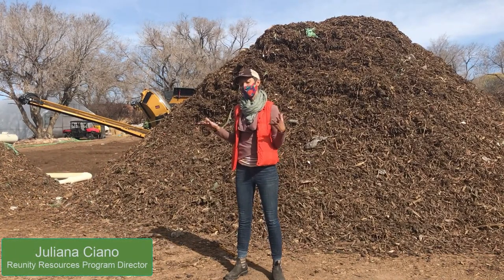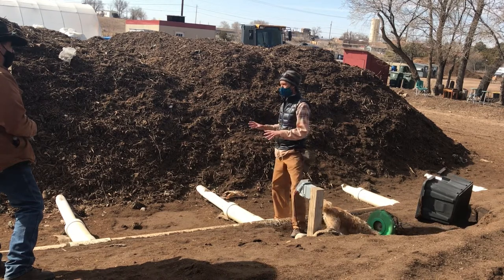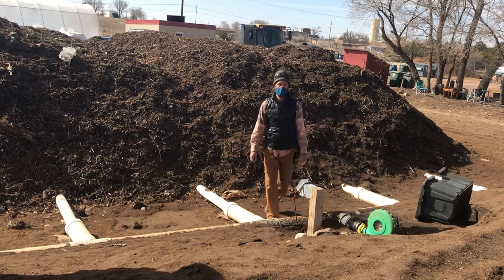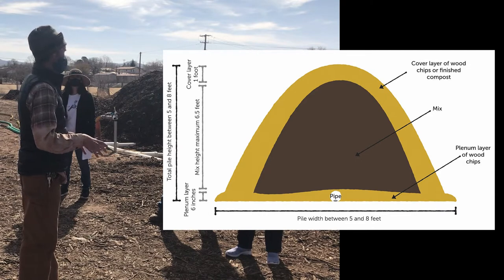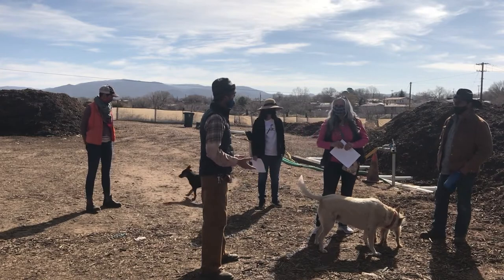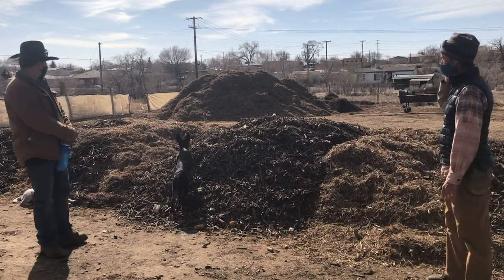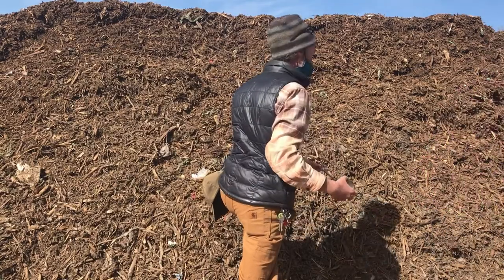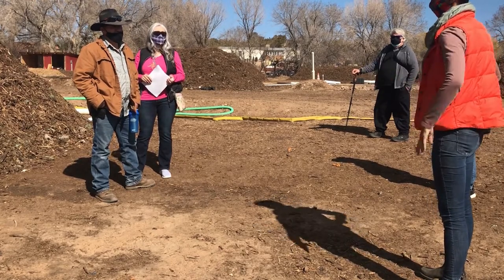Introduction to Aerated Static Pile Composting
Filmed at Reunity Resources, March 2021